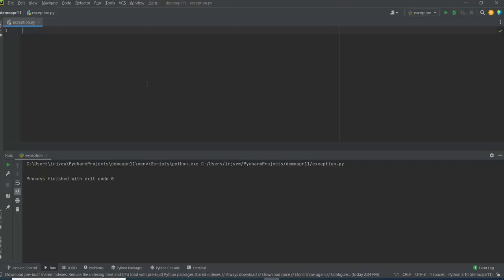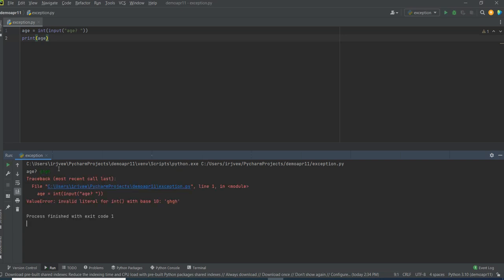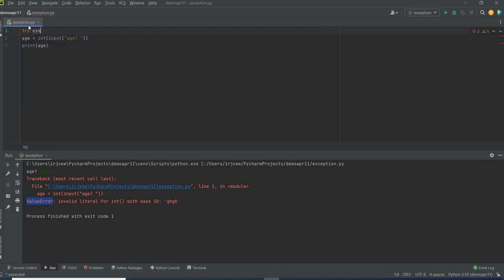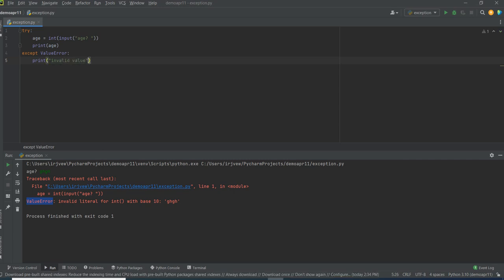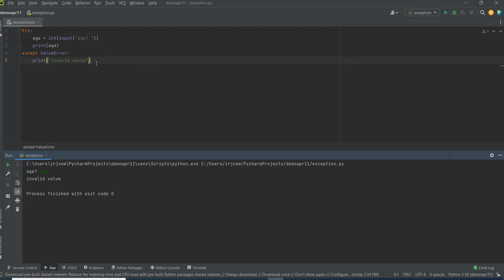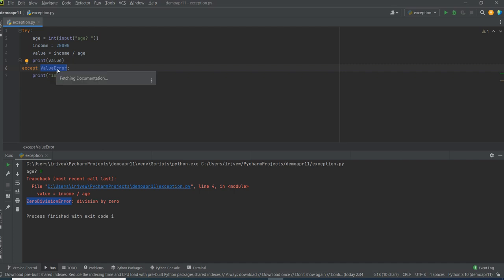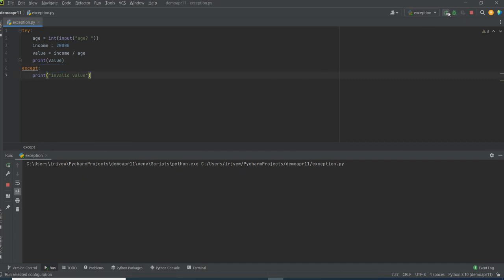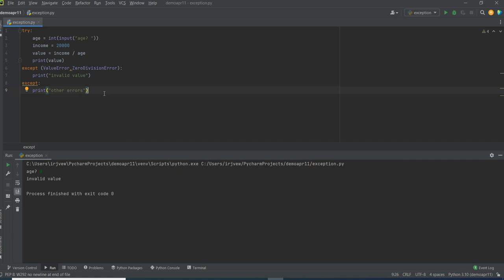Python Tutorial For Beginners - #37. Exceptions in Python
In this Video , i explained  how to catch exception in python using try except construct and also explained how to catch different types of exceptions.